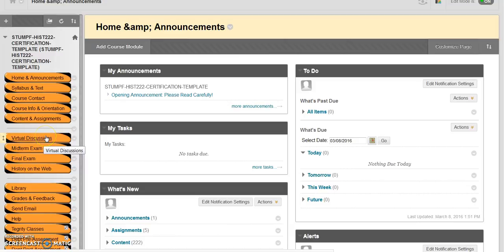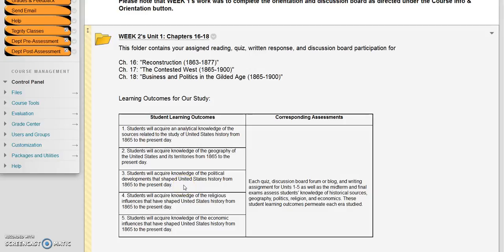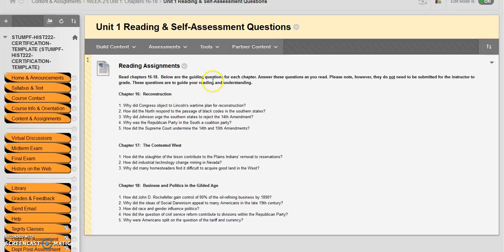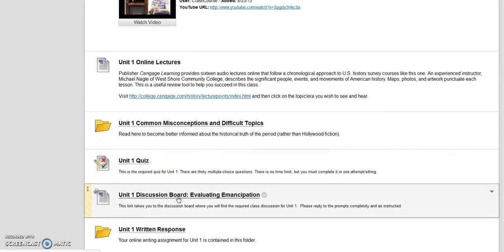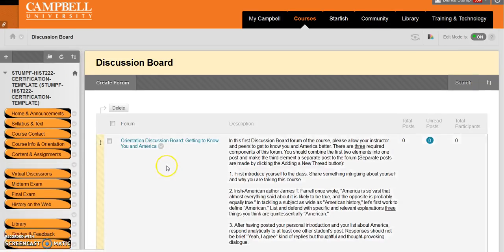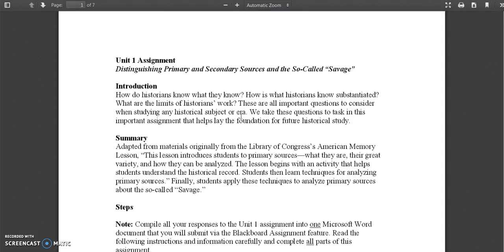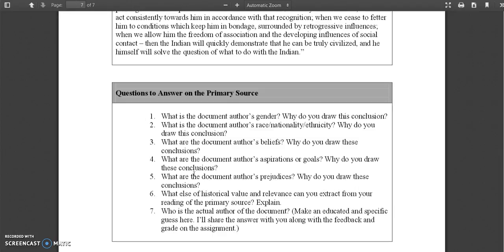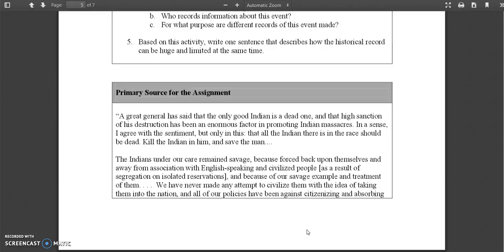CU HIST 222 Unit 1 Preview Tour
Here the instructor walks you through what's required for successfully tackling Unit 1/Week 2 material.